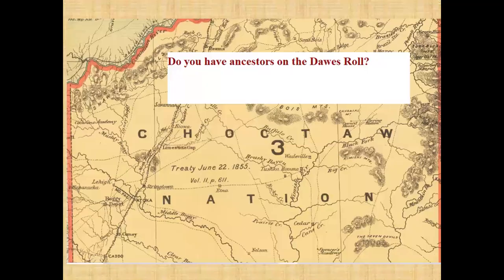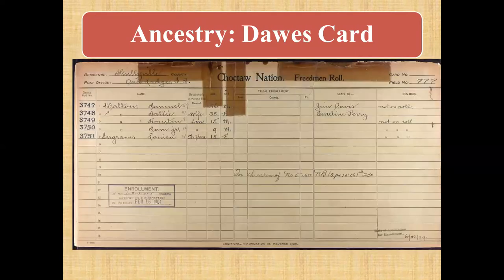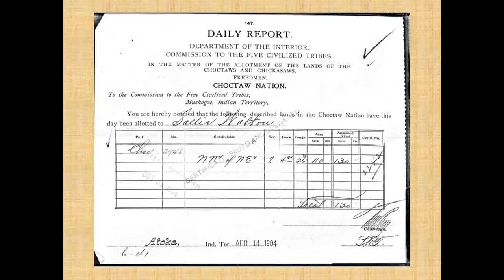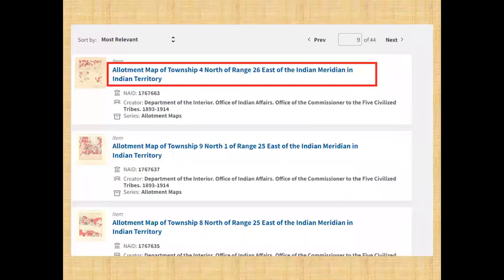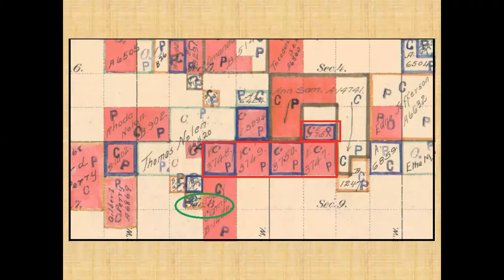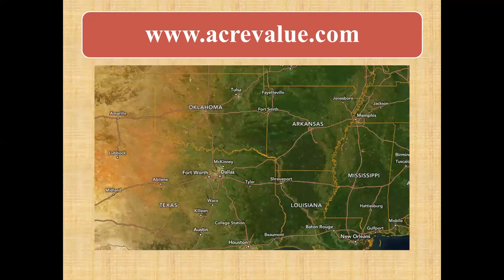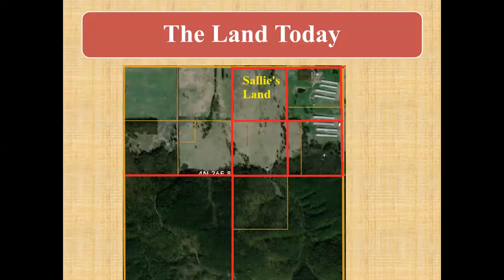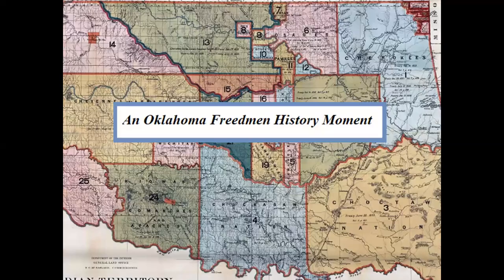Finding Your Ancestor's Land Allotment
Do you know where your ancestor's land was? Do you know how to find it today? This short video will show you how to find the allotment maps, and also how to locate the land today.